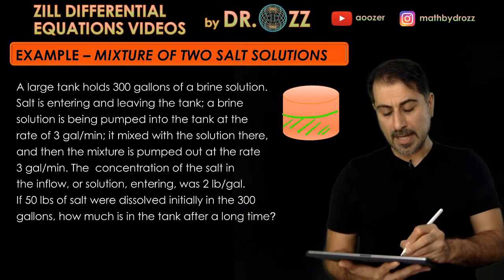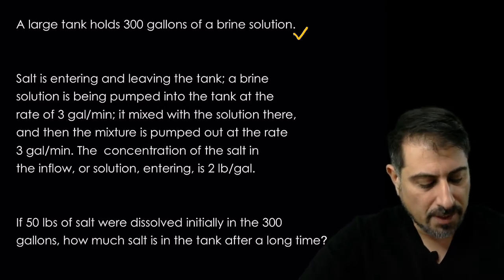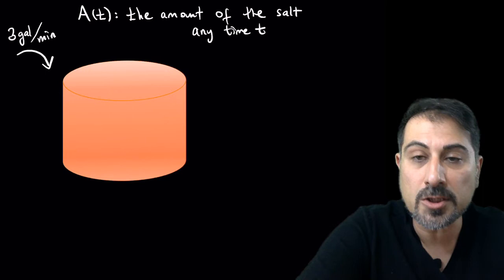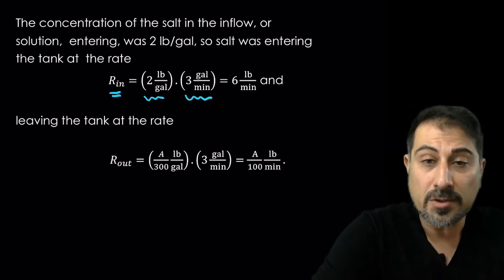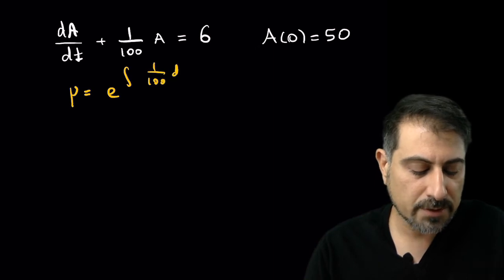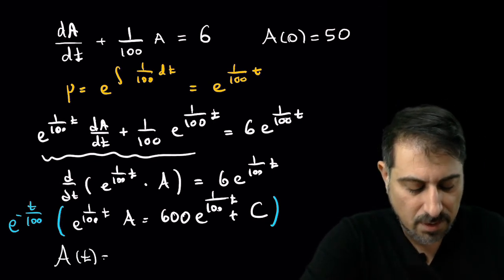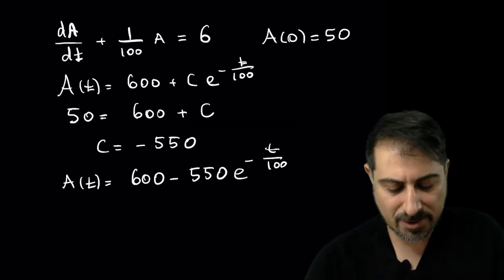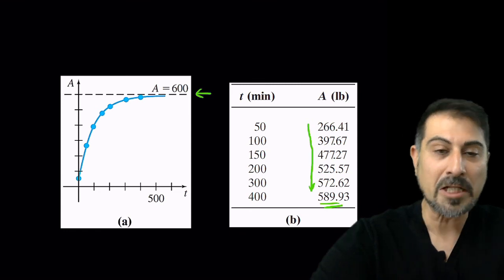C3 S1 E5 How to Solve a “Mixing of Two Solutions” Problem by a First-order Linear Model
How to Solve a “Mixing of Two Solutions” Problem by a First-order Linear Model

C3 S1 E5